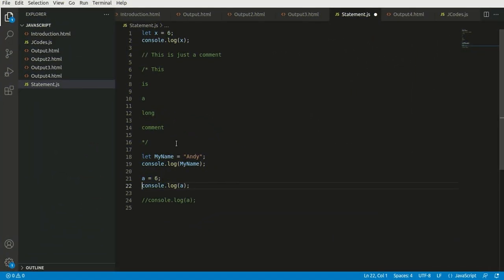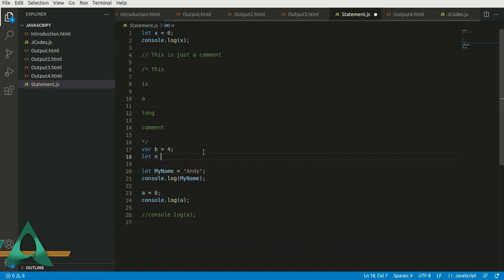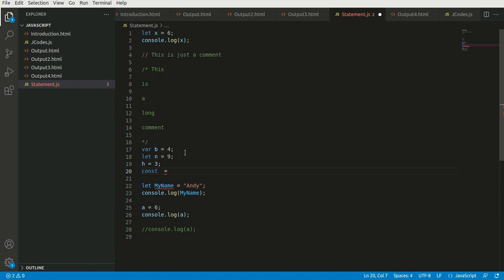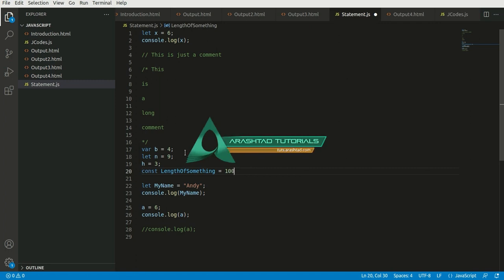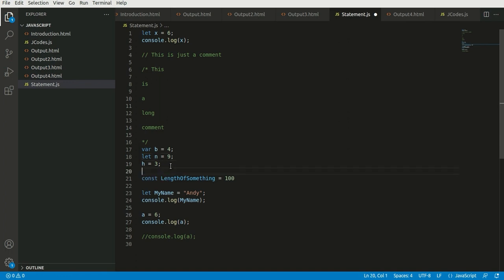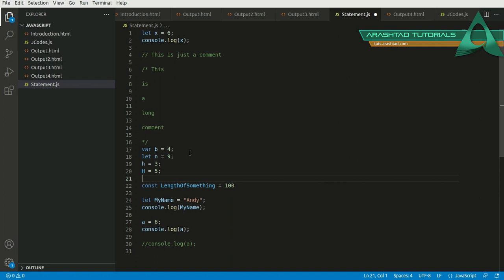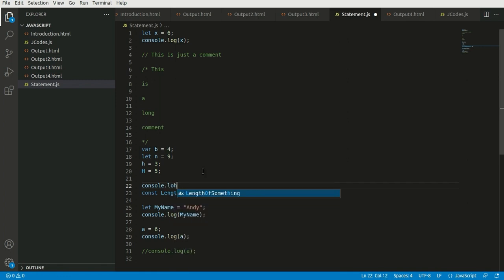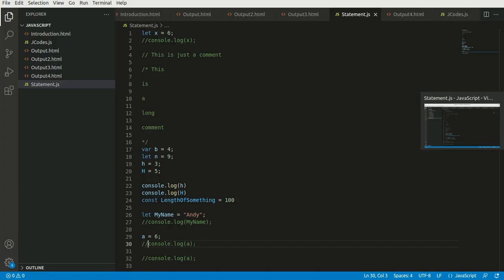#5 JavaScript Syntax (JavaScript Tutorials for Beginners to Intermediate)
Syntax in JavaScript

In this part of our tutorials on JavaScript, you will learn how to write the simplest syntax in
JavaScript. Most of this is about how to define a variable in JavaScript and also the fact that
JavaScript is sensitive to small and capital letters.